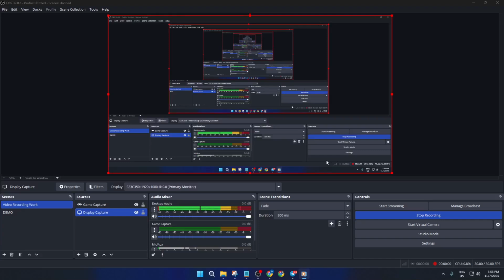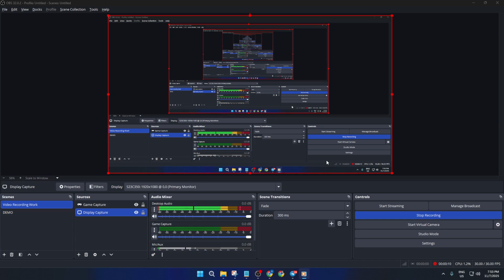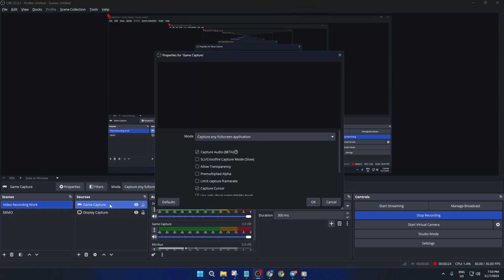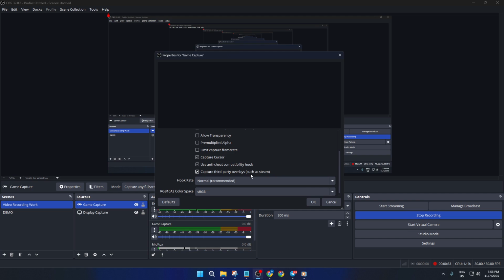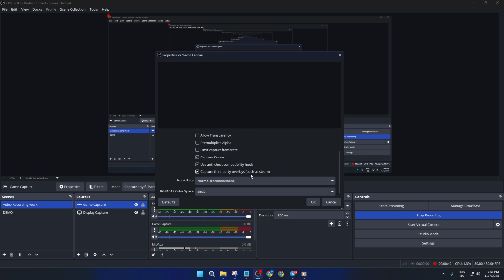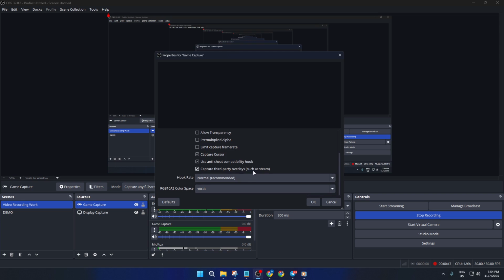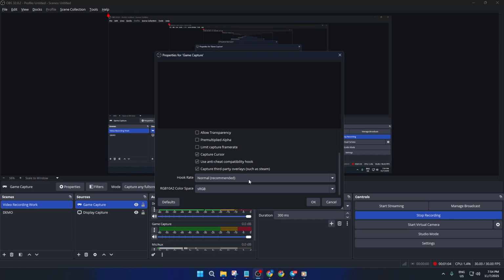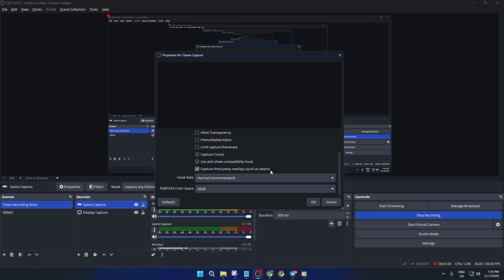How to fix overlays not showing in OBS Studio (Step-by-Step Trick) (2026 Guide)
Are your overlays not showing up in OBS Studio? This step-by-step tutorial will help you troubleshoot and fix common overlay issues, whether you’re using the Desktop (Windows/Mac) or OBS Live plugin. Learn how to resolve sources not appearing, fix browser overlays, and adjust layer order for optimal performance.

We’ll cover solutions for common streaming platforms (Twitch, YouTube) and help you get your alerts, graphics, and webcam overlays working smoothly.

Supported Platforms: OBS Studio for Windows, Mac, and Linux; StreamElements/Streamlabs overlays.